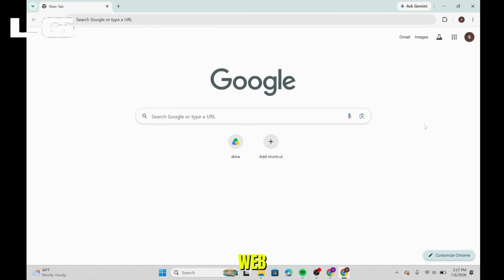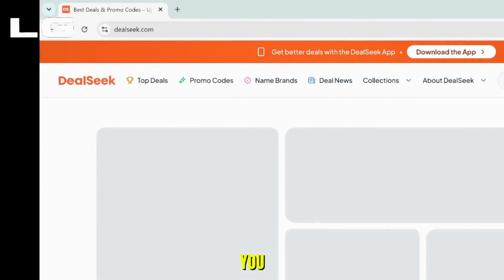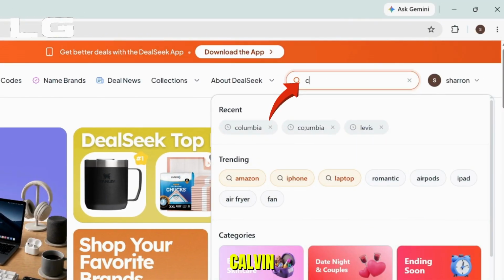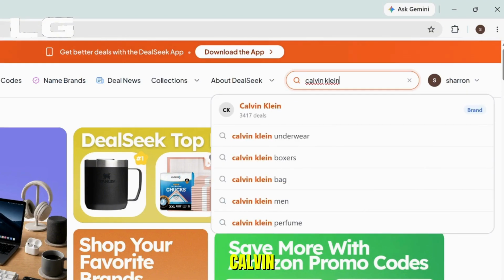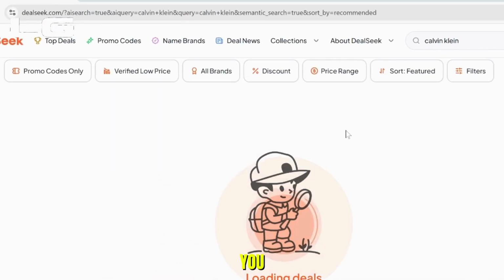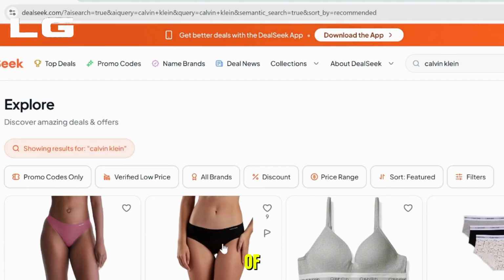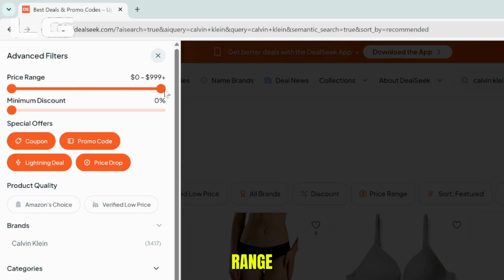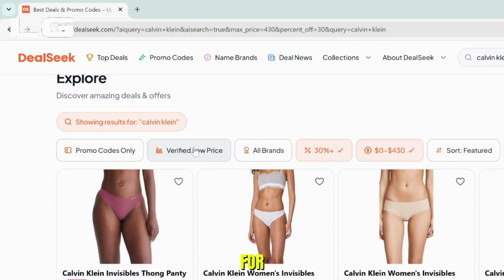How to Get Calvin Klein Deals on DealSeek 2026 | Find Fashion Discounts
Looking for Calvin Klein deals on DealSeek? In this tutorial, I will show you how to find the latest Calvin Klein offers, coupons, and discounts.

00:00 – Introduction
00:05 – How to Get Calvin Klein Deals on DealSeek Step-by-Step